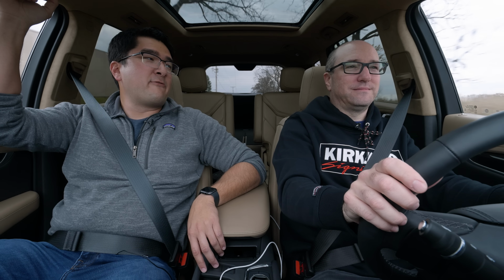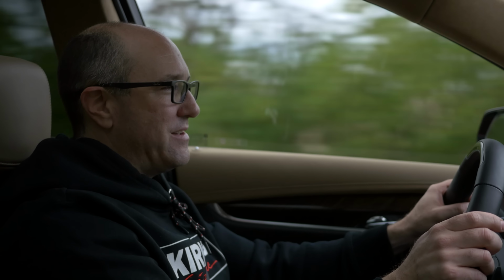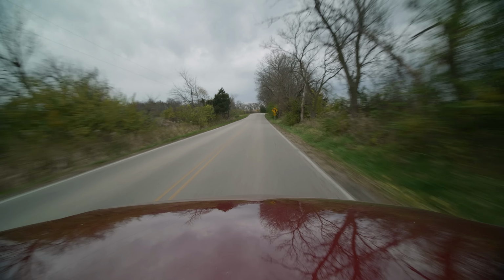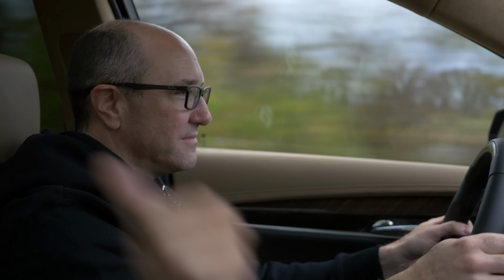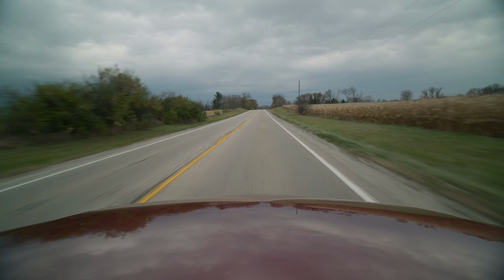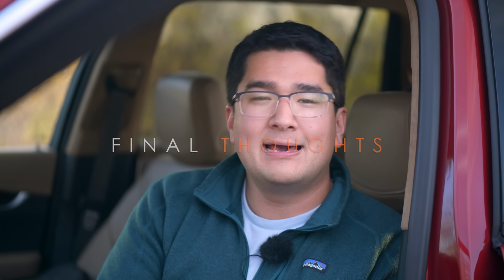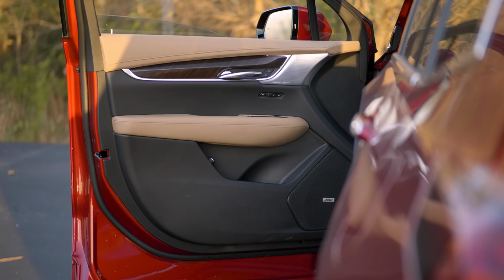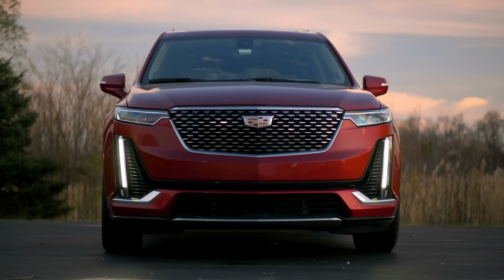2023 Cadillac XT6 | Dominating Retirement Communities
We review the new Cadillac XT6; this full-blow Luxury machine tops out at $73,000. At these prices, it compares against some serious players like Acura MDX, Audi Q7, BMW X5, and many more. This light-hearted video discusses the pros and cons and gets brutally honest.

Index:
00:00 Interior and Exterior Commentary
2:25 Mechanical Impressions
4:21 Driving Impressions
11:11 Final Thoughts